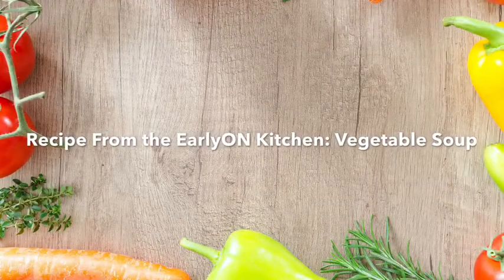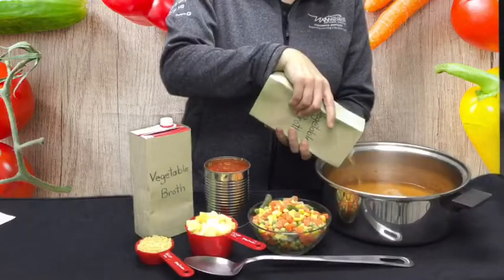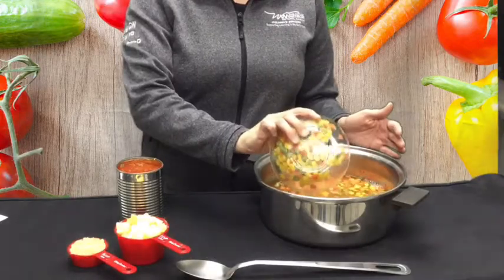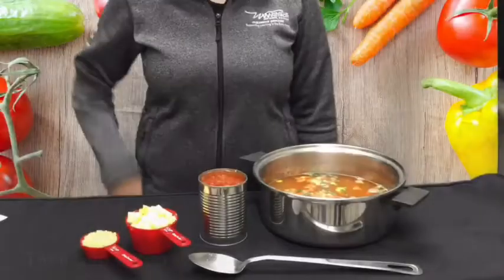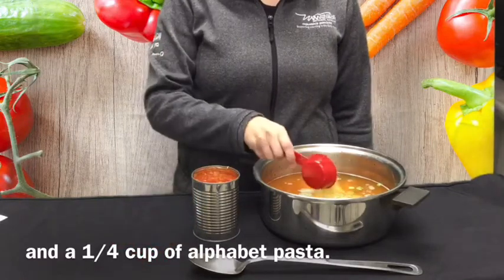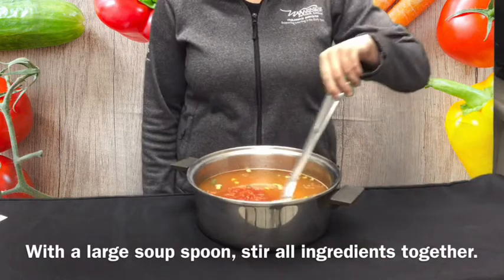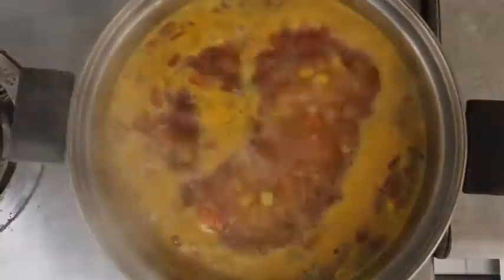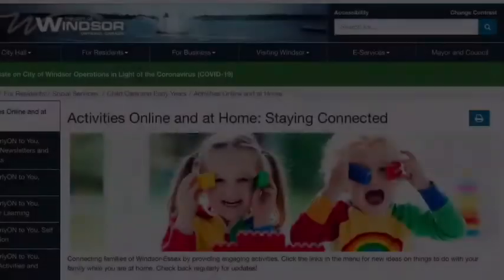City of Windsor - EarlyON Kitchen - Vegetable Soup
In this video, join us in the EarlyON Kitchen as our team shows us how to vegetable soup! Visit City of Windsor Children’s Services website for new ideas for things to do with your family while you are home: Visit: childrensserviceswindsoressex.ca and click on Activities: Online and at home